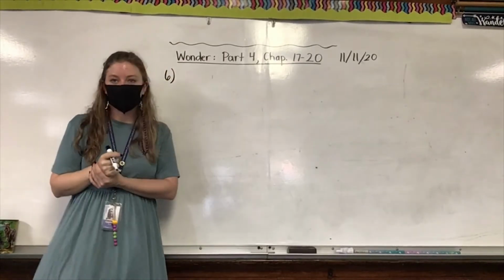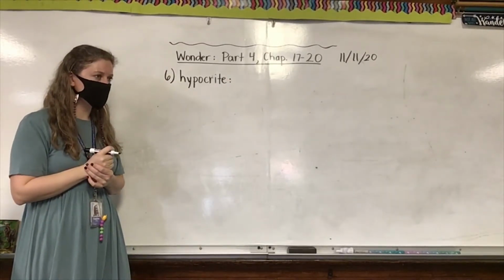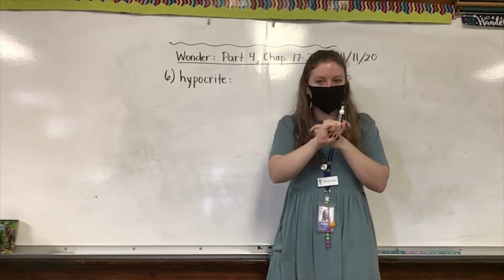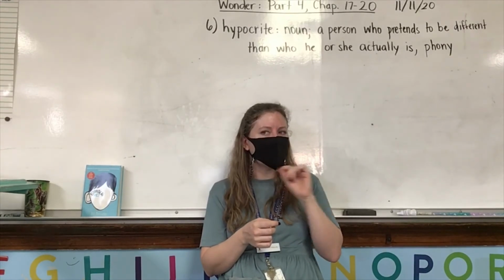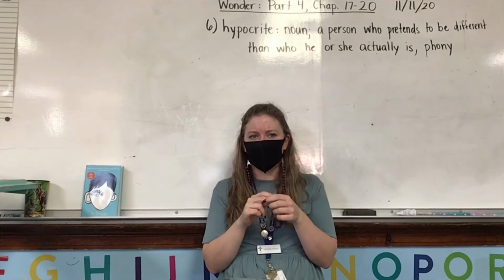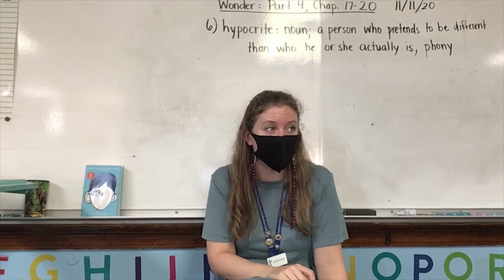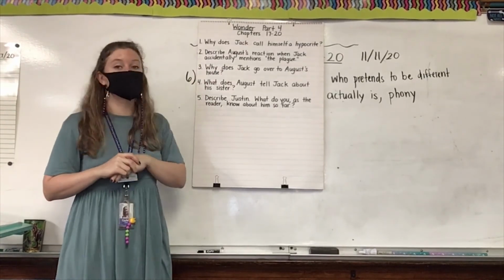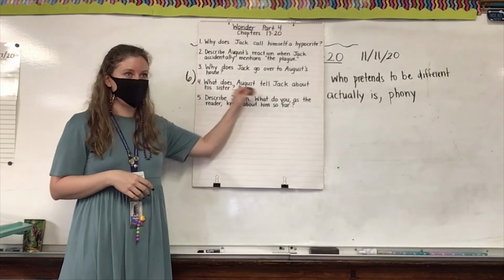Reading, Wonder: Part 4, Chap. 17-20 11/11